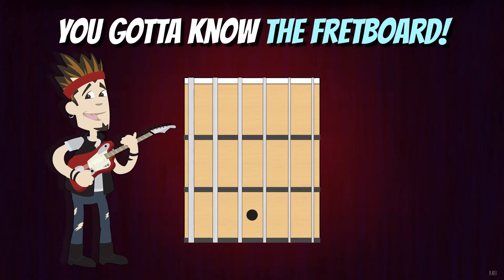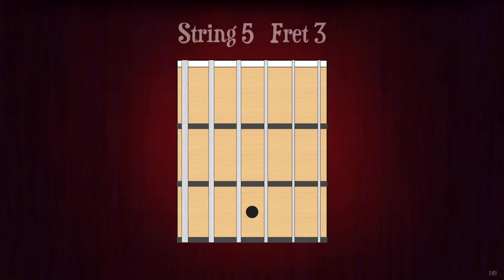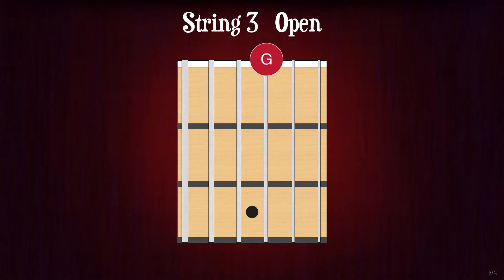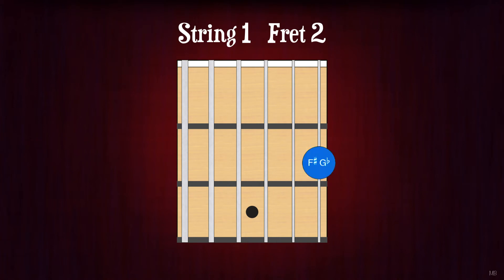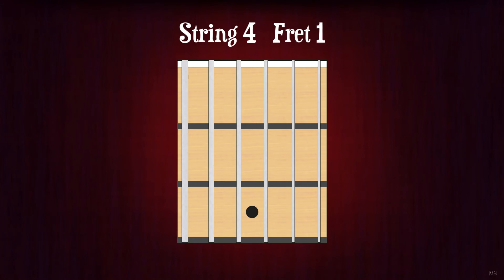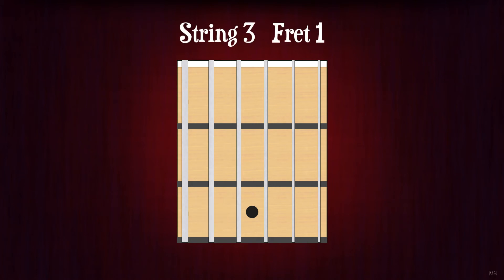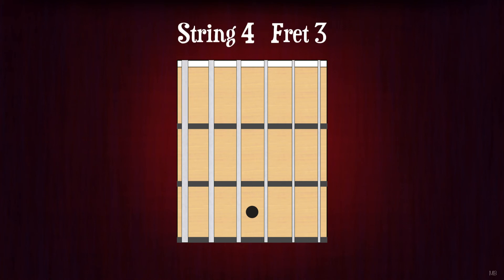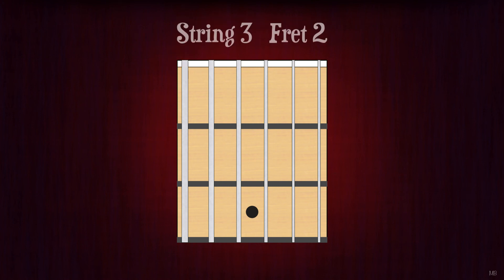Random Memory Frets 0 - 3 | You Gotta Know the Fretboard!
Quiz yourself on your memory of Frets 0 - 3 on the guitar neck!